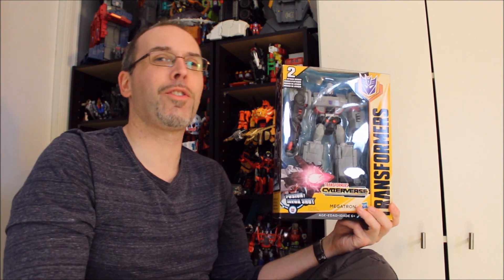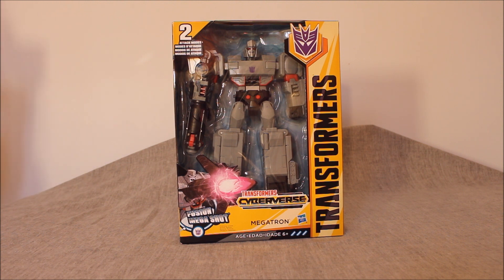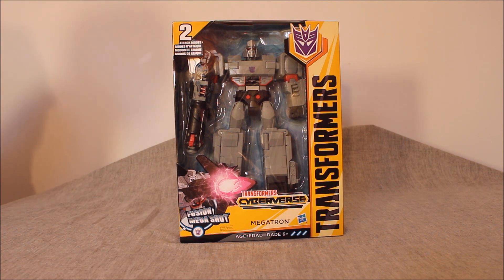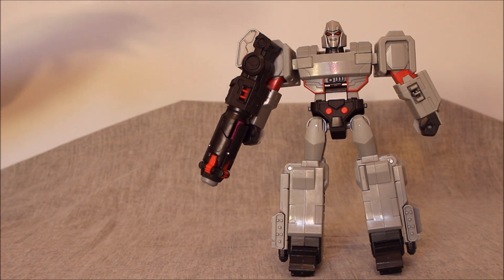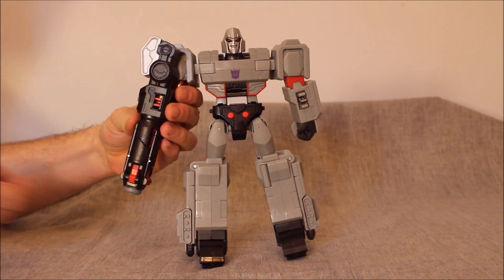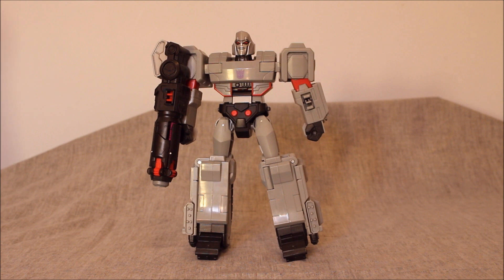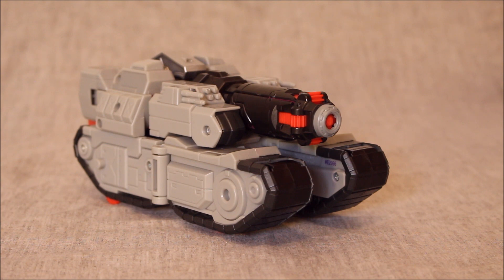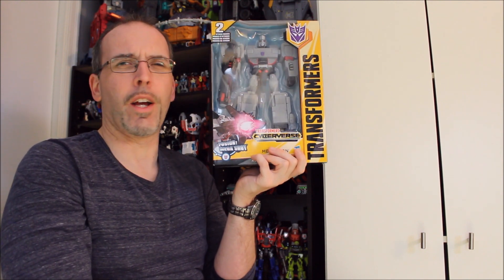Transformers Cyberverse "Ultimate" Megatron - GotBot True Review NUMBER 496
This time I look at the Transformers Cyberverse Ultimate Megatron, but just how "ultimate" is he? This is the culmination of a six month long journey of customer service in my attempt to replace a missing tire (5 grams of plastic) on my Special Edition Power of the Primes Punch/Counterpunch toy. While i would never, ever be interested in the Cyberverse line, this guy was sent as a replacement of equal value, but is he really worth that value? Admittedly, the character model definitely evokes the famed Decepticon leader, but the proportions are odd, as is the body positioning, especially around the tummy. The paint is a mix of silver and dull grey that feels like it is lacking enough detail. The articulation is very limited, especially for something calling itself "ultimate". The conversion is simple but appropriate for someone who has a beginner level ability for manipulating transformer parts into position. The tank mode is terrific, bulky and fun. Also, to his credit, the plastic feels robust enough to be solid. While I absolutely do not think he is worth the same value as the figure he was intended to replace, there is a very specific fan and market to which this version of Megatron might appeal. Check him out and decide for yourself!